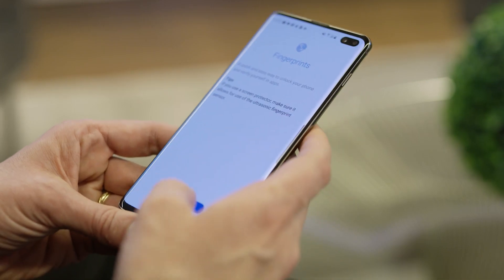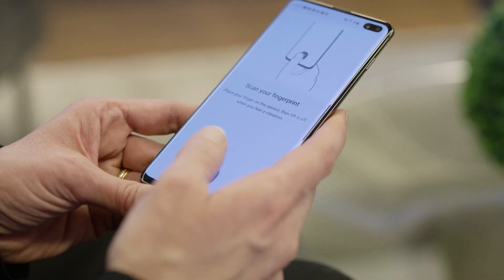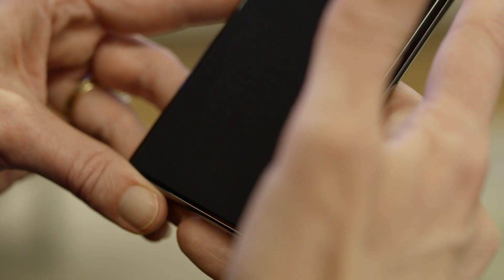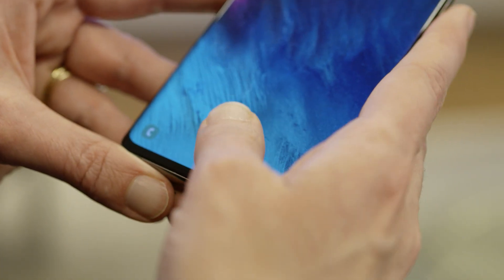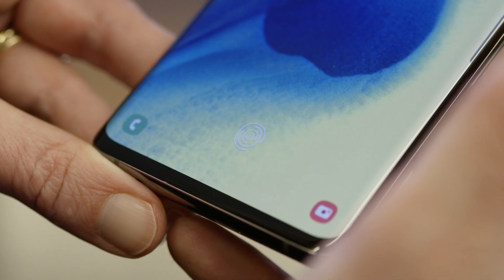The Innovation Behind Samsung’s Ultrasonic Fingerprint ID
Samsung has implemented a new ultrasonic sensor that images the user’s fingerprint through the screen on the Galaxy S10. The S10 incorporates an electrostatic fingerprint sensor into the power button on the device’s right bezel. Samsung’s Jennifer Langan, Senior Director, Mobile Product Marketing, explains the innovation behind the ultrasonic fingerprint ID.